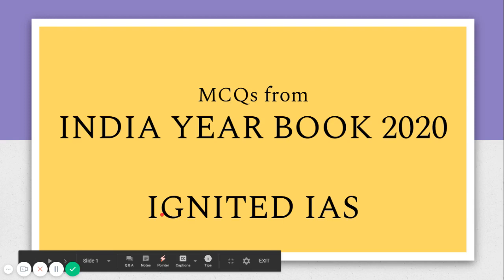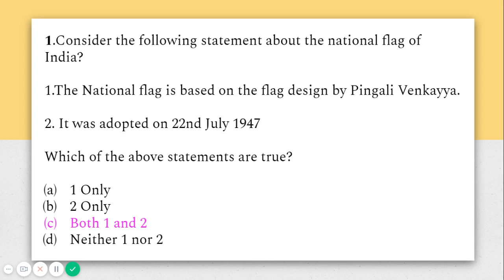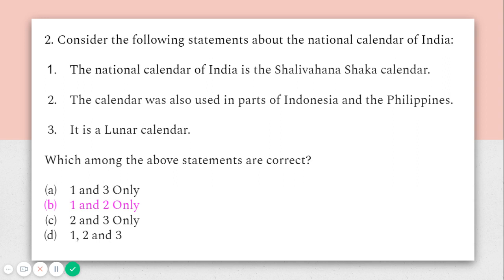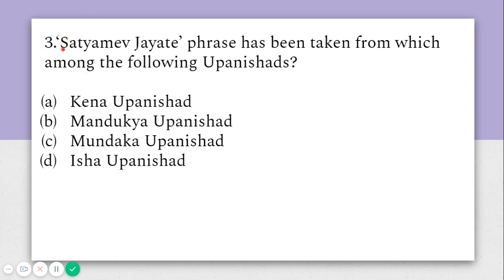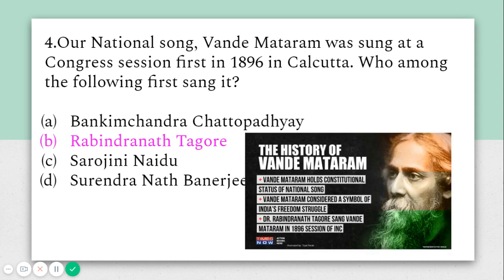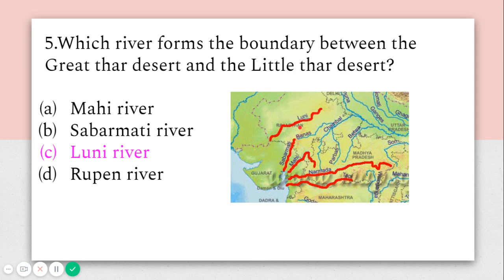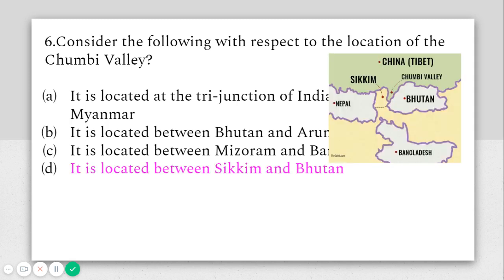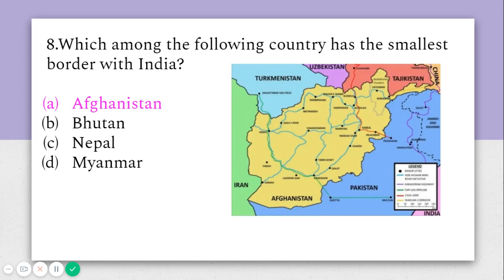MCQs for UPSC Prelims from India Year Book 2020.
The video contains 8 MCQs from India Year Book 2020(first two chapter)